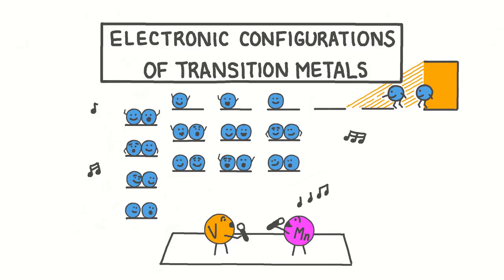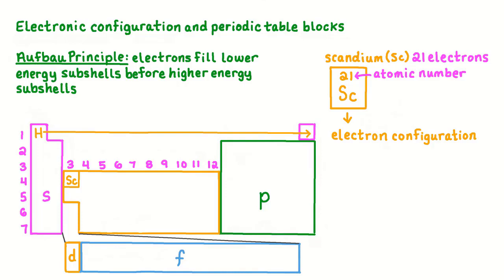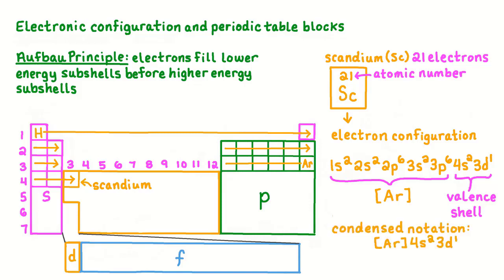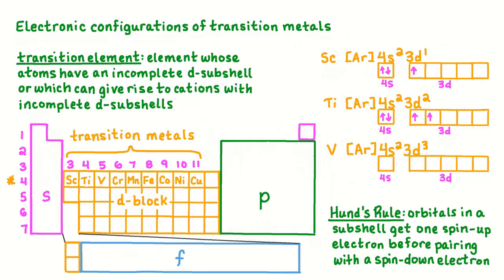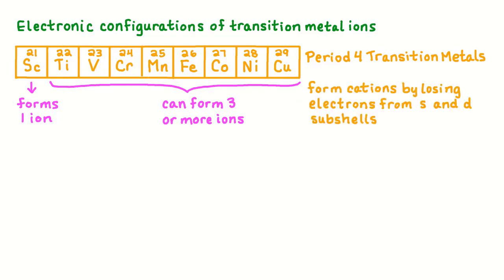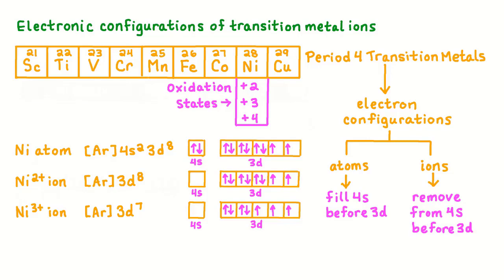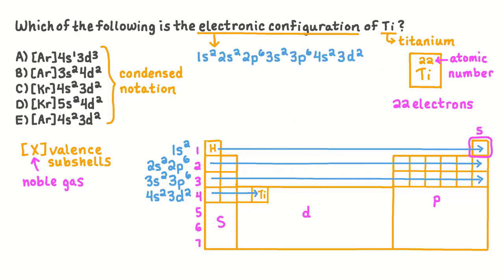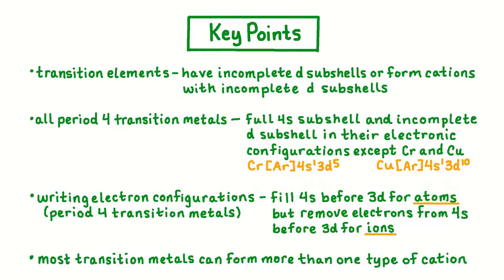Electronic Configurations of Transition Metals